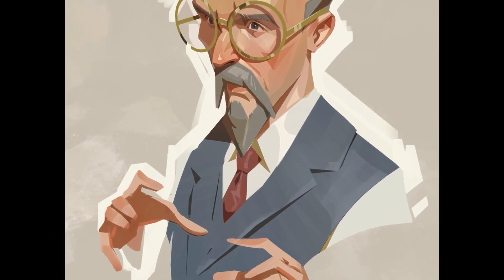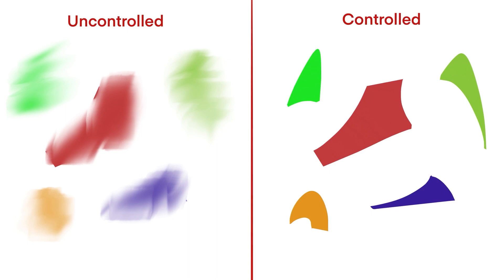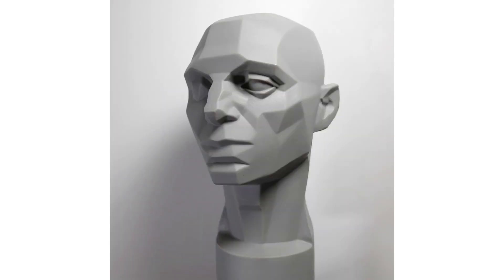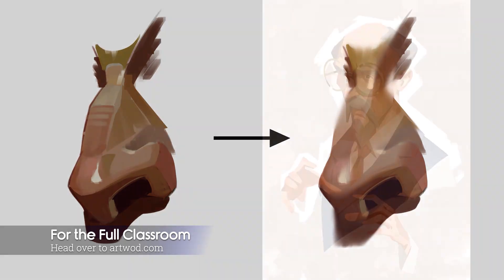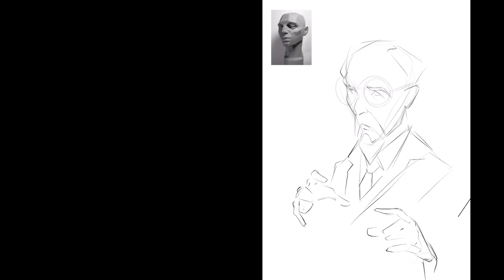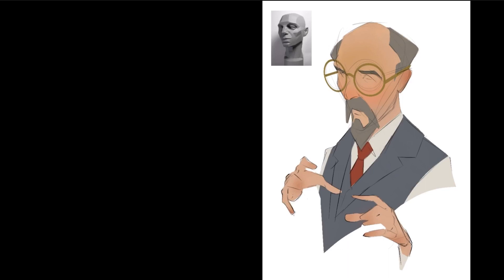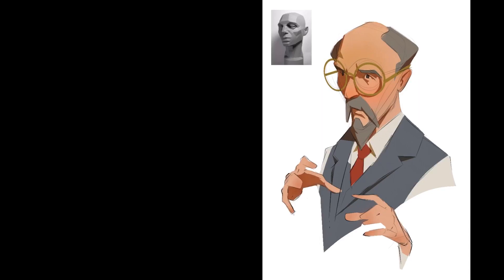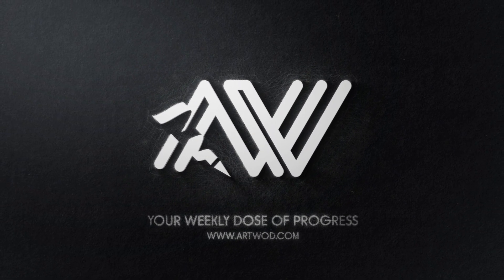Old Masters' Painting SECRETS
If you enjoy these  classroom clips, consider joining the Artwod program.

Artwod provides you with a well structured template to learn all art fundamentals . From drawing to painting you will receive weekly new content that is designed to help you learn efficiently!